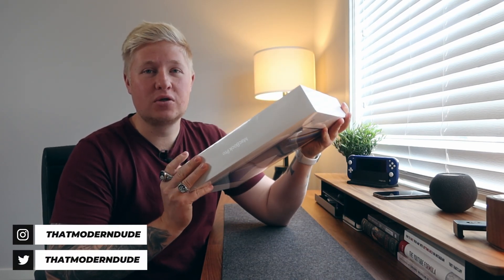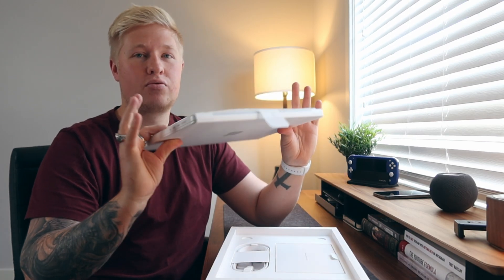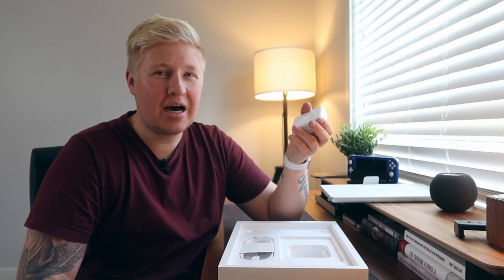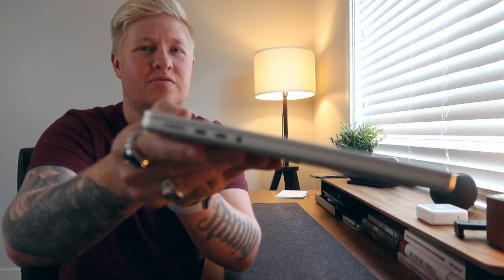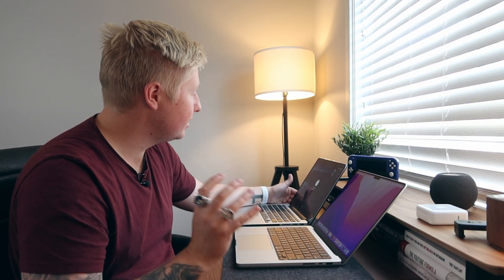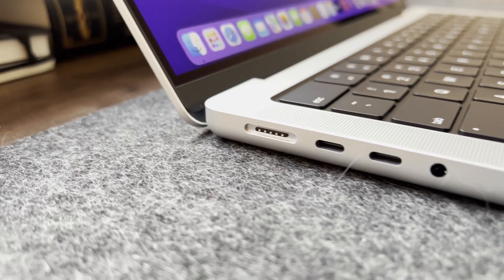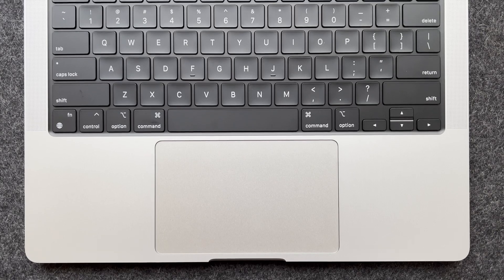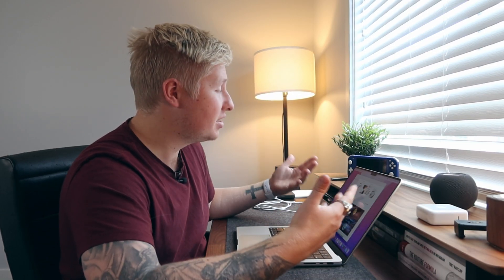UNREAL! MacBook Pro 14" Base Model - Unboxing and First Impressions